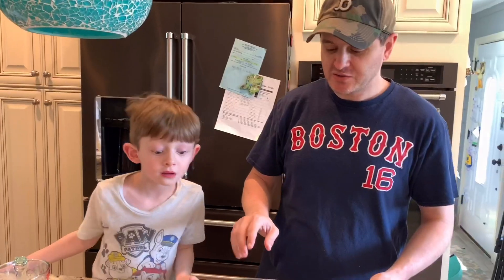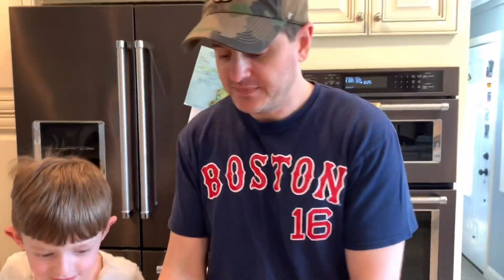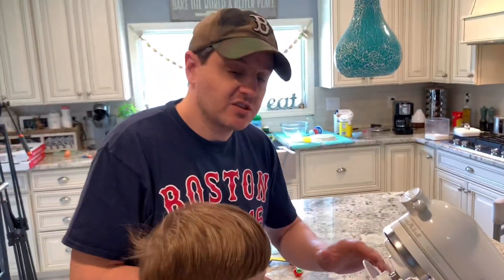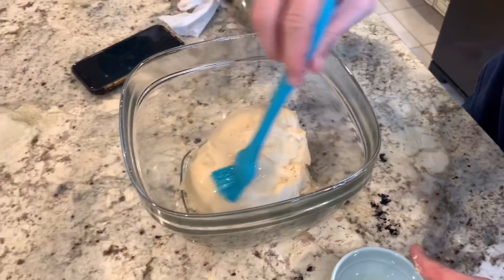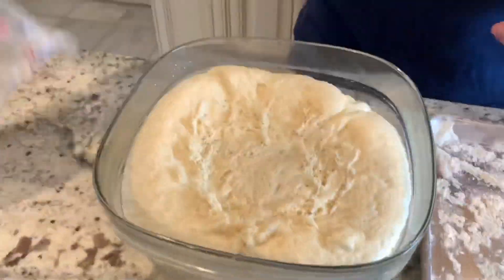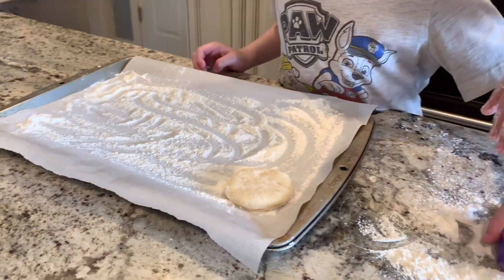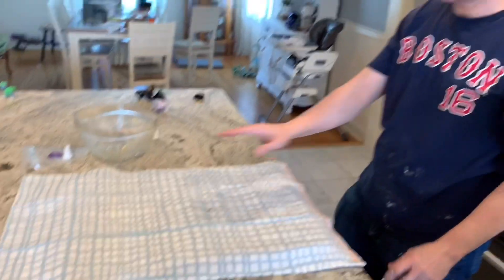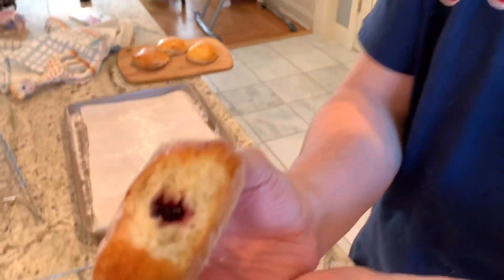MAKING JELLY DONUTS